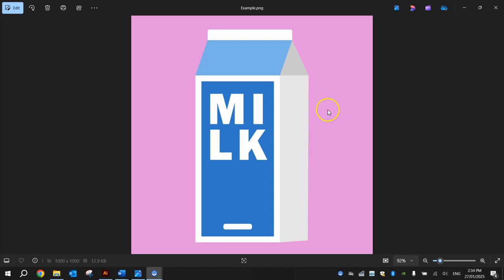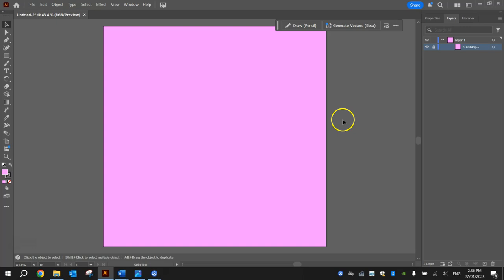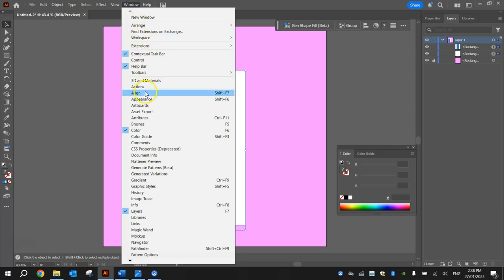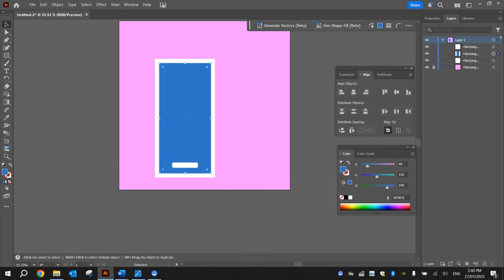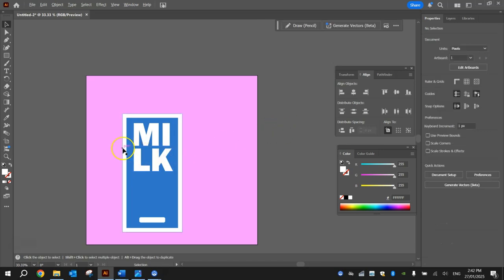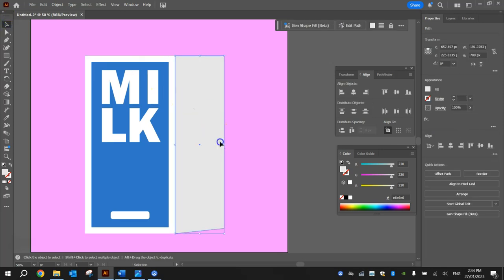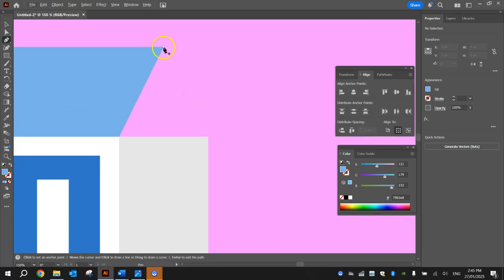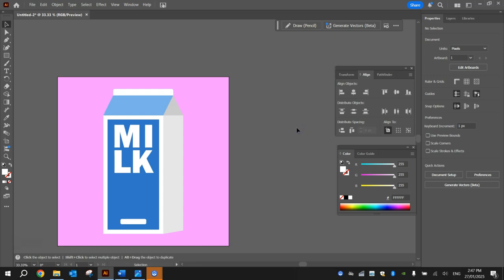Design a Milk Carton in Adobe Illustrator – Tutorial (Step-by-Step!)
Want to create an awesome flat design milk carton in Adobe Illustrator? This easy step-by-step tutorial will teach you how to design a clean and stylish milk carton illustration from scratch! Whether you're a beginner or looking to refine your skills, this tutorial covers everything you need to know to create eye-catching vector art.